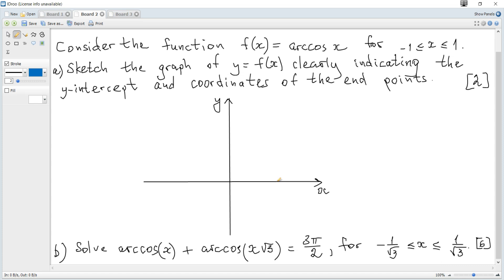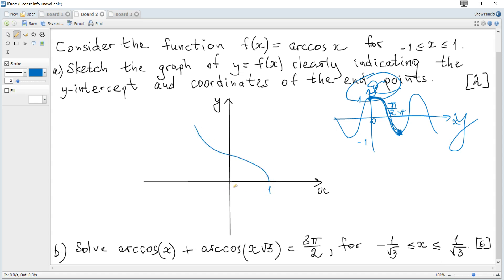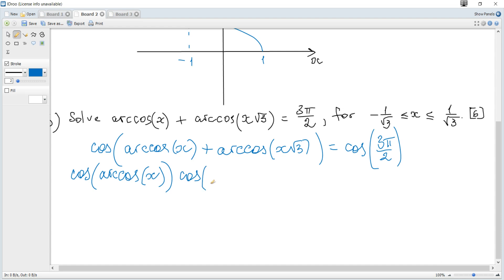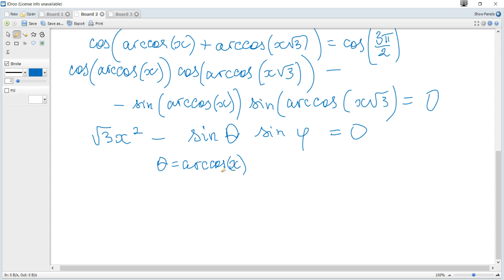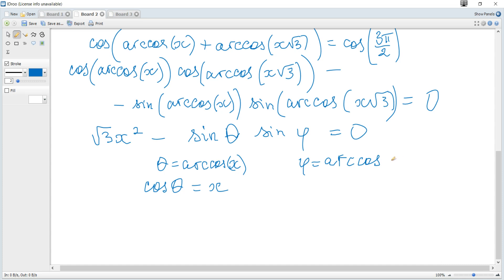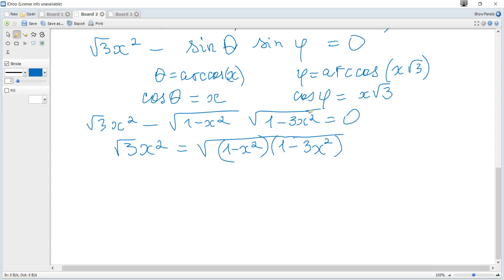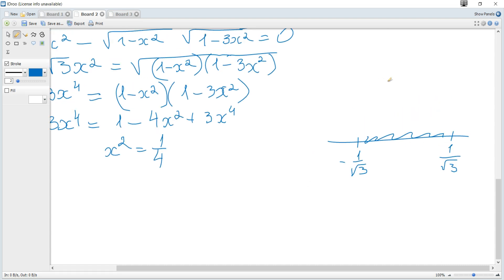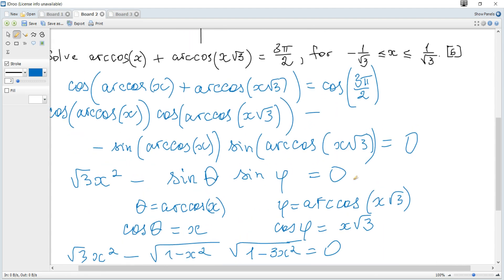IB Maths Past Papers May 2025 TZ2 AA HL 1-8. Graph of arccos, equation with arccos plus arccos.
arccos(x) plus arccos(x*root of 3) is 3Pi/2